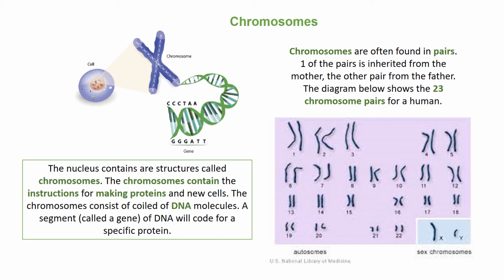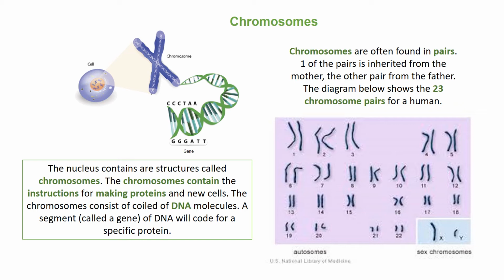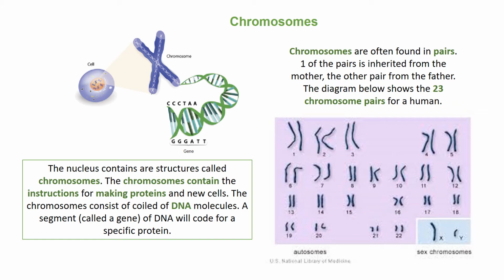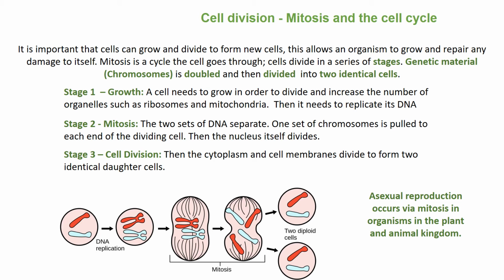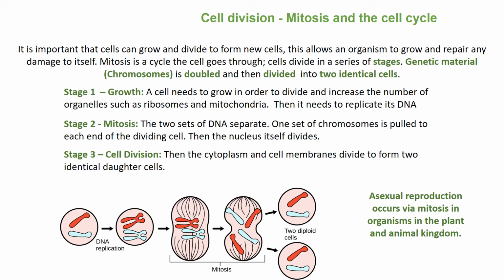Yr 9 Wk 7 Cell Division